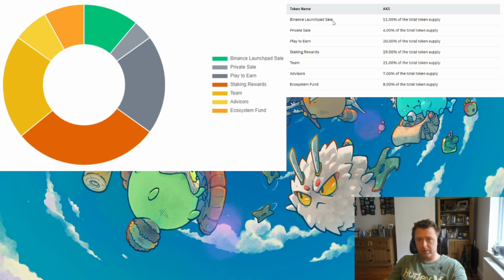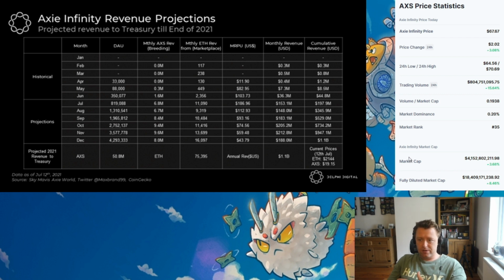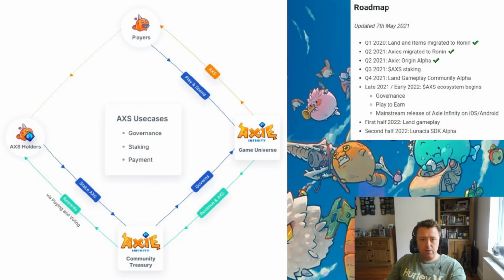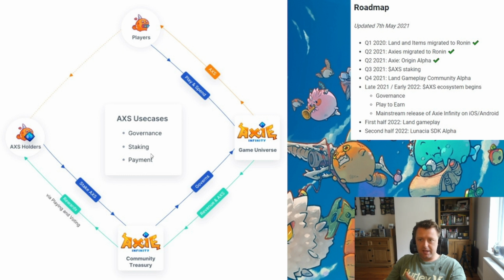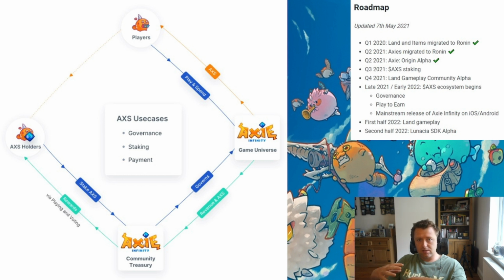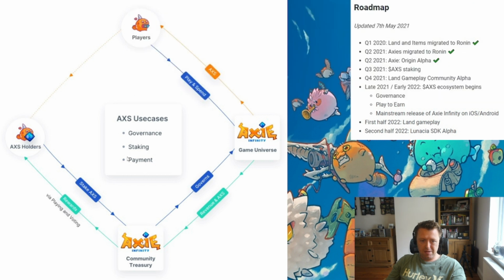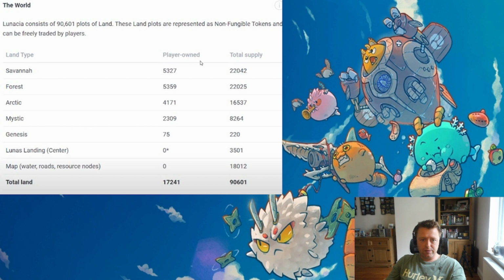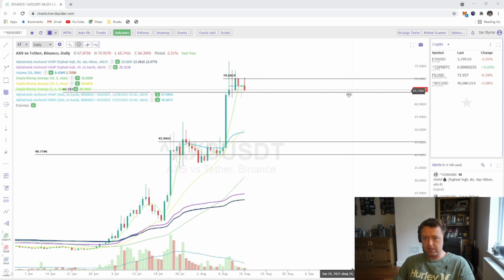Axie Infinity AXS: A Token with almost NO CURRENT UTILITY!!!!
AXS the governance token of Axie Infinity has seen a monstrous ;) (get it?) run up since the end of June.
I look into the Tokenomics, Release Schedule, Revenue projections and Adoption as well as the current Utility of the token to assess whether it makes sense to invest at this point and round off the video with a quick technical analysis.

NORD VPN DEAL:

Nord VPN.. is a service I have been using for years. I think they are one of the best products in space and I use it on my mobile devices too!

00:00 Free AXS Token for Subs
00:27 Adoption
00:59 Token Distribution
01:31  Release Schedule
02:45 Revenue Projections
04:07 Current Token Utility?
05:45 Governance & Community Treasury Decentralised?
06:19 Marketplace Utility of AXS?
07:18 Quick Technical Analysis